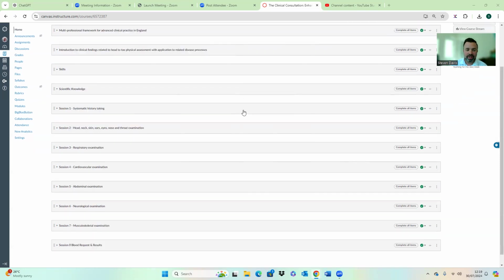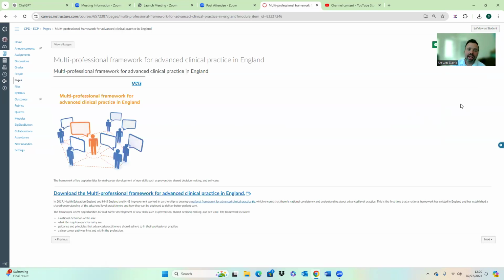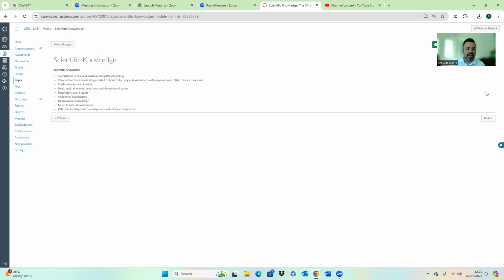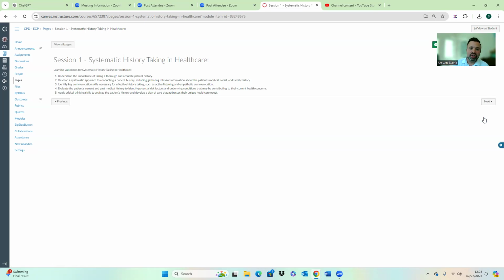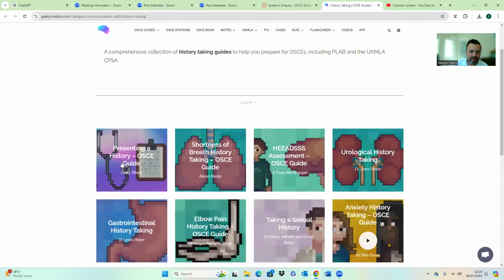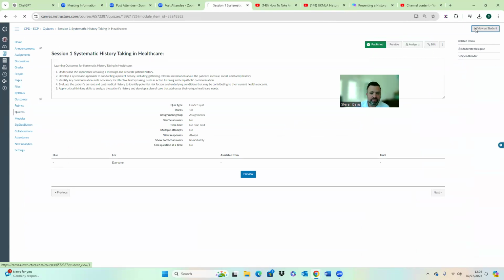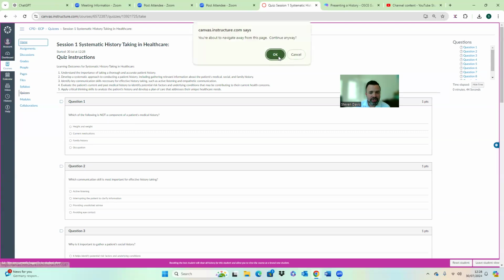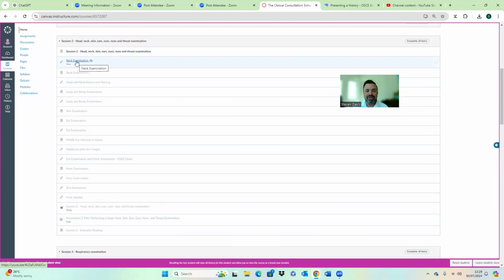Enhanced Clinical Practitioner CPD